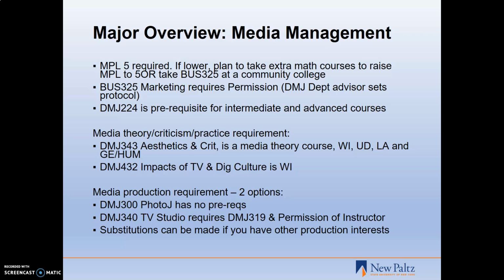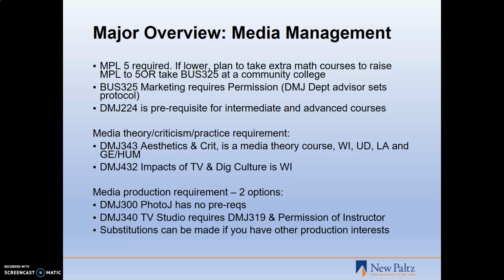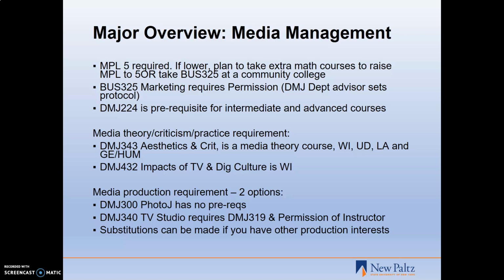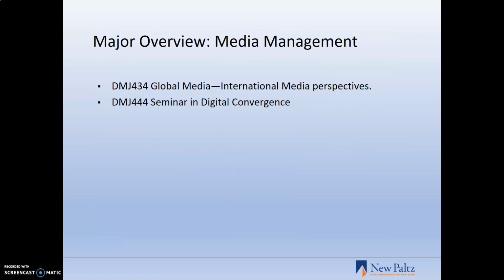Digital Media Management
ERROR IN VIDEO:  MPL 4, not 5, required.